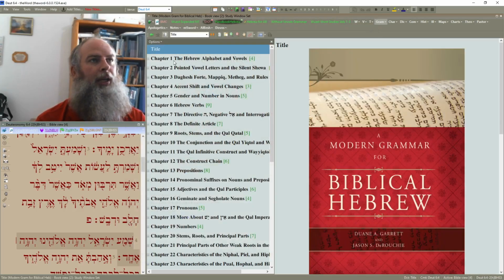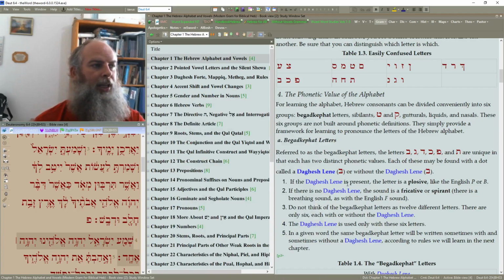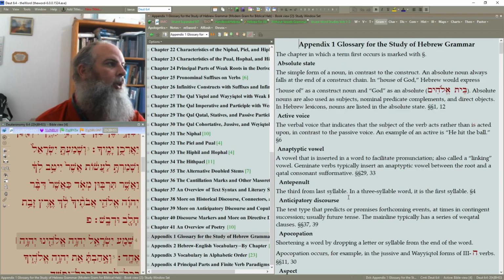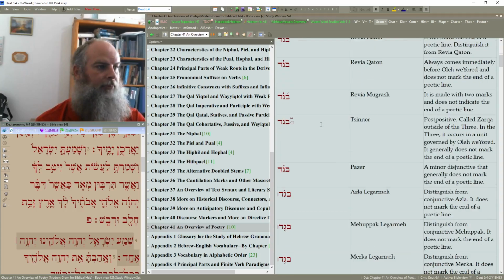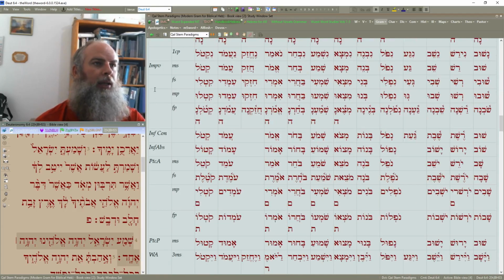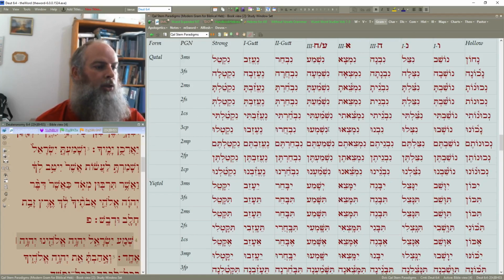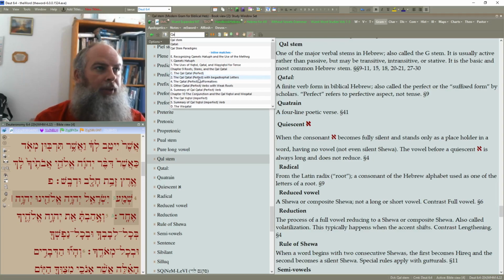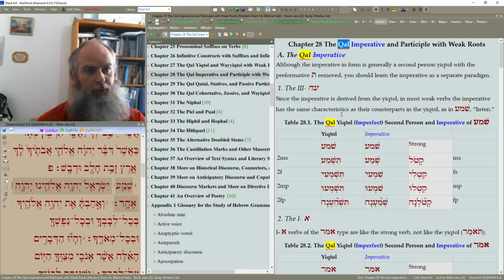A Modern Grammar for Biblical Hebrew: Product Overview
A Modern Grammar for Biblical Hebrew and its accompanying materials are designed for a two-semester course of study. The textbook’s structure, however, is intentionally set up to allow maximal use in both traditional and non-traditional academic settings. The format of the material gives instructors numerous options for customizing their syllabi.

theWord Features

Verse popups
Fully searchable text
Footnotes
Easy navigation of topics via topics tree display.
Special Text Colors
Normal: Text
Hyperlink: LXX| Luke 20:21
Page Number: [pg 21
Hebrew: מֶ֫לֶךְ